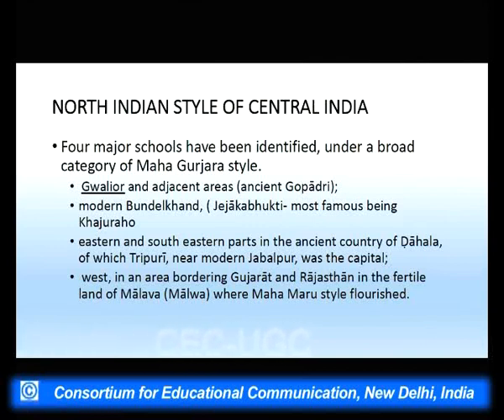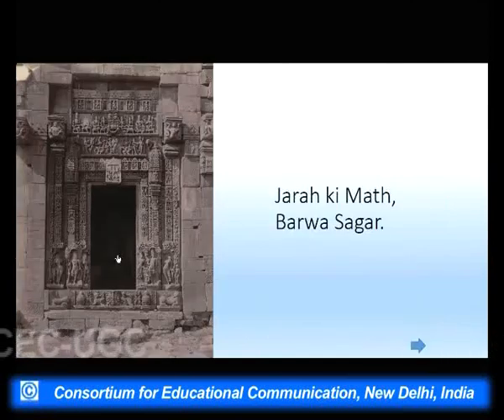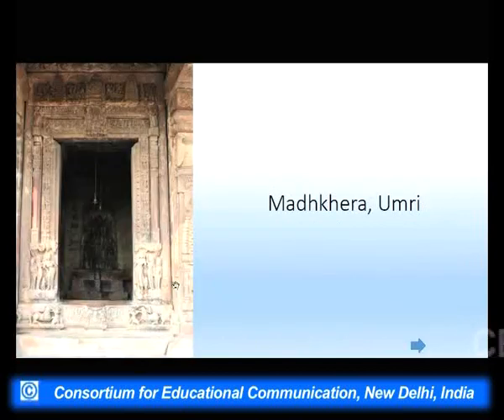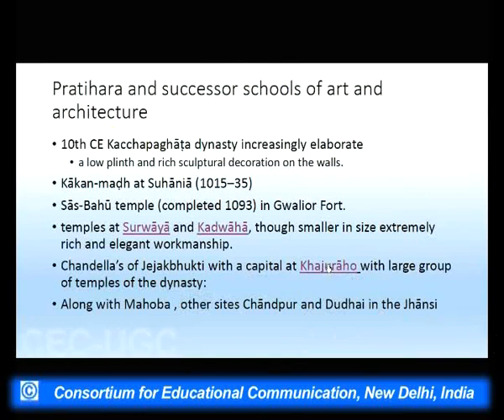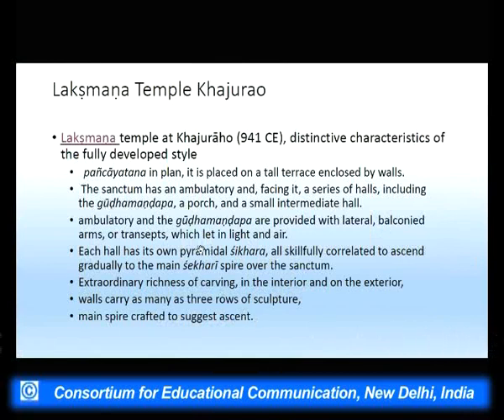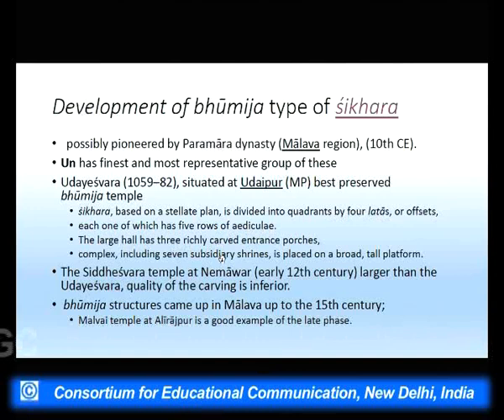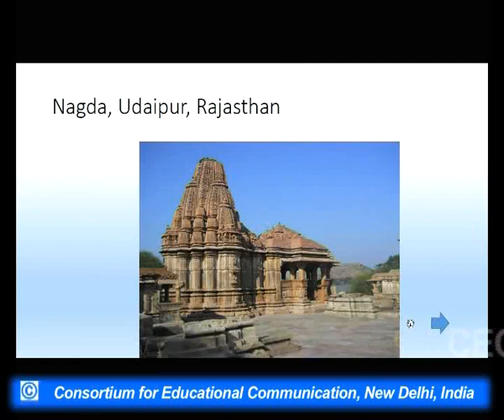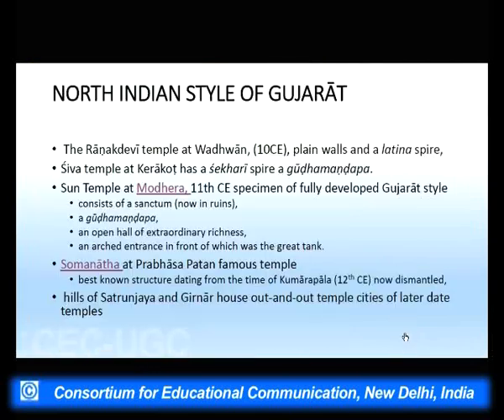North India Art and Architecture : Medieval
This Lecture talks about North India Art and Architecture : Medieval.